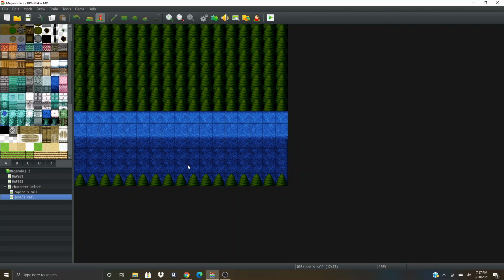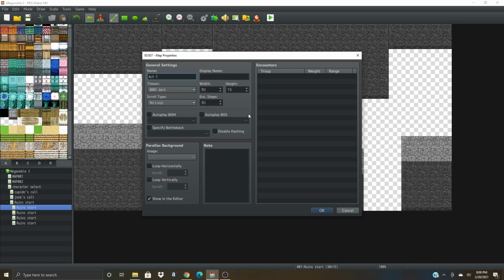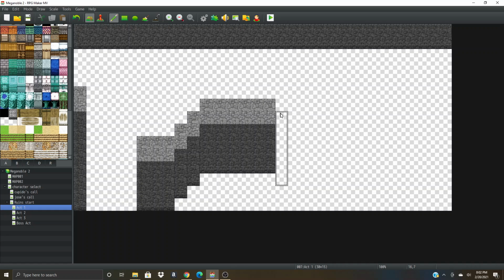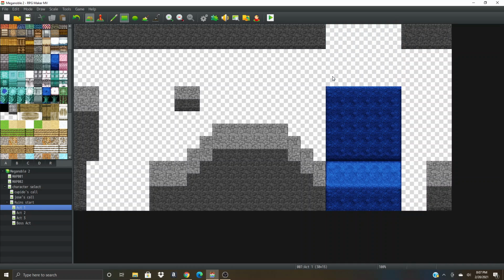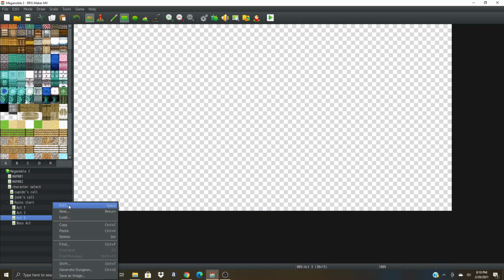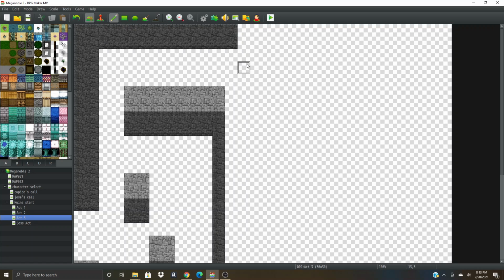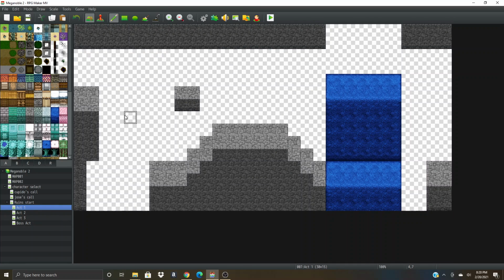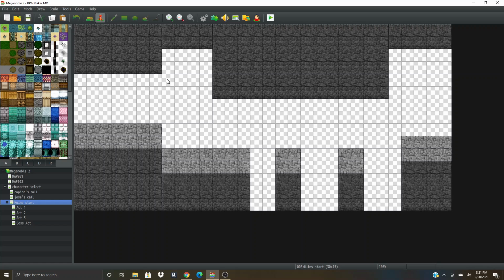Meganoble 2 stage creation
Want to see behind the scenes for how the stages for Meganoble 2 are created?

for updates on the nerd mansion games!